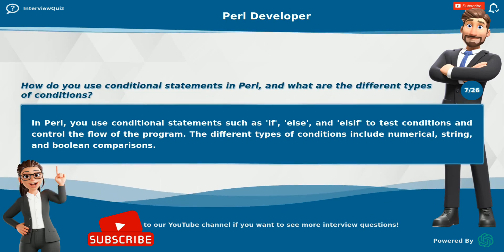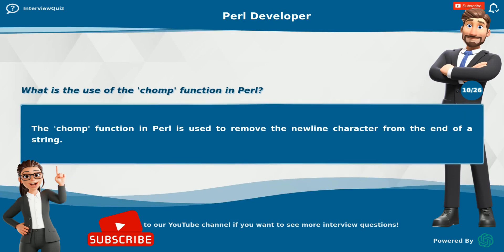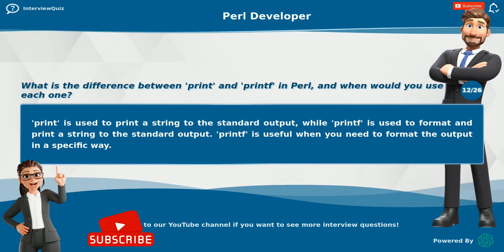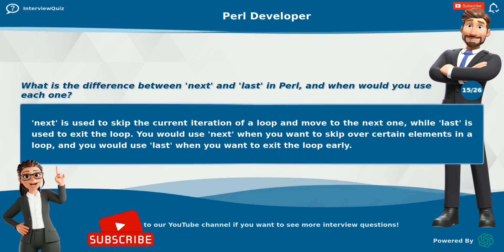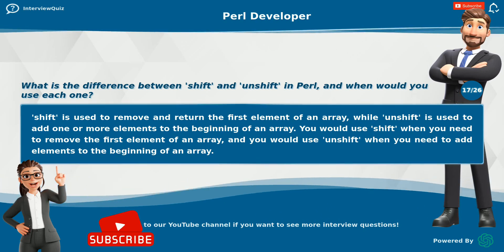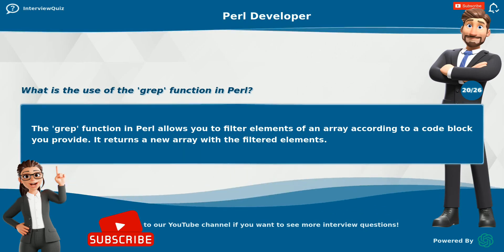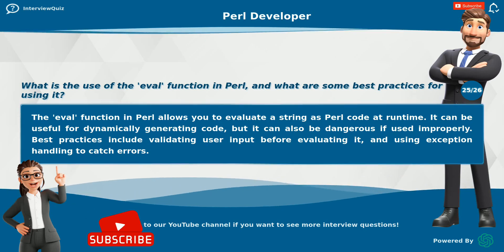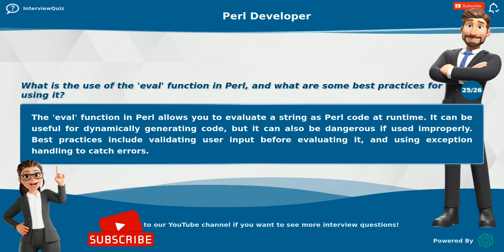Perl Developer Interview Questions and Answers | Top 25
Are you preparing for a Perl developer interview? In this video, we have compiled a list of the Top 25 Perl developer interview questions with detailed answers. Whether you are a beginner or an experienced Perl developer, this video will help you prepare for your upcoming interview.

credit: BLRDY.COM - 3D Characters